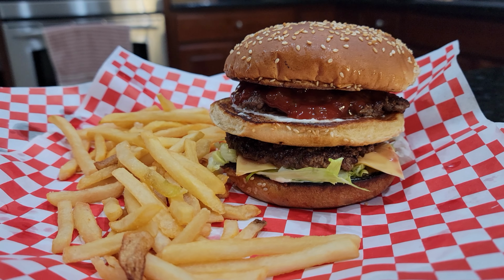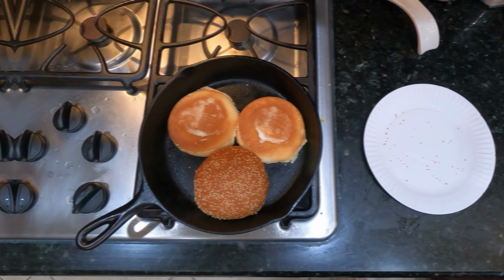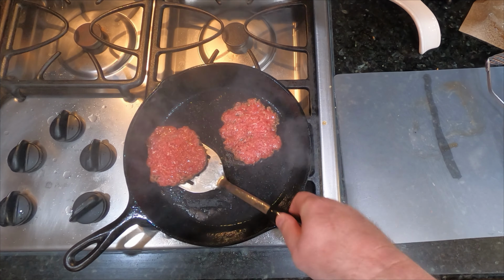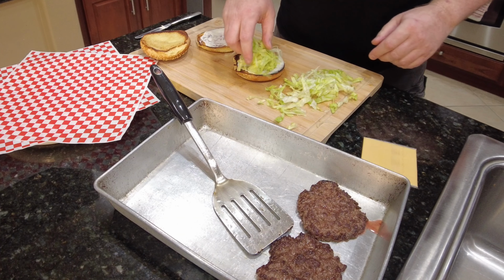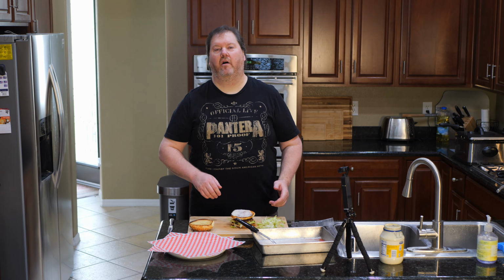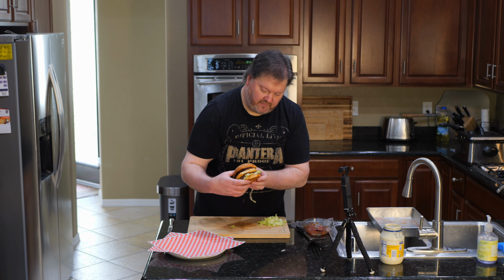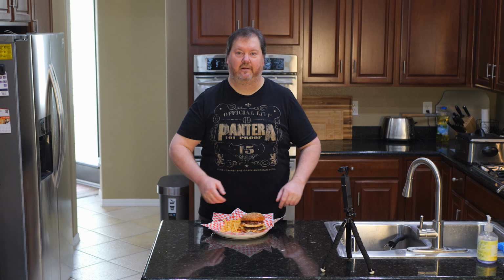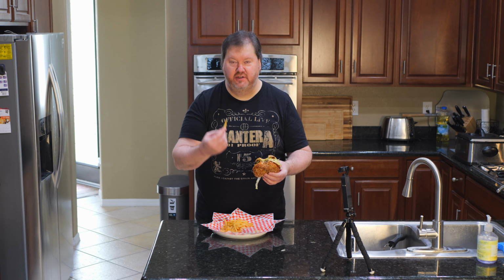The Legendary Bob's Big Boy Burger w/ Secret Red Relish Recipe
Back in1936 Bob Wian would open Bob's Pantry and serve the first "Big Boy" burger. That burger would change the world. Inspiring those who followed and an entire generation to "Dream Bigger". OK, maybe it was just a burger but this is where the burger culture really took off and we have Bob to thank for that. Also, the Bob's Red Relish recipe is seriously hard t track down. There are plenty of copycat recipes out there but this is the one, the correct recipe. Taste it before you start sending the angry comments about how it has to have green bell peppers or something like that. Trust me, I did the homework on this one. Enjoy!

Bob's Red Relish Recipe

1/4 cup Ketchup
1/4 cup Chili Sauce
1/4 cup Sweet Pickle Relish

00:00 Introduction
00:32 History
01:15 Cooking the Big Boy Burger
02:23 Assembling the Big Boy Burger
03:51 The Bob's Red Relish Recipe
04:50 Tasting the Burger
07:41 Outro